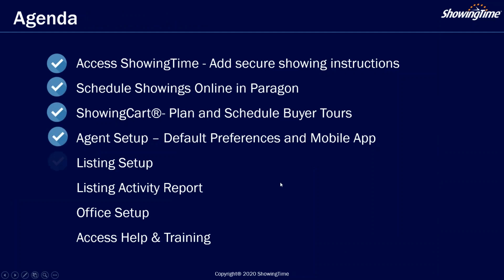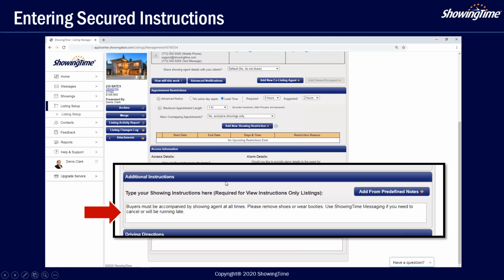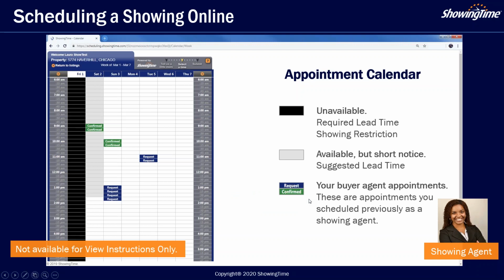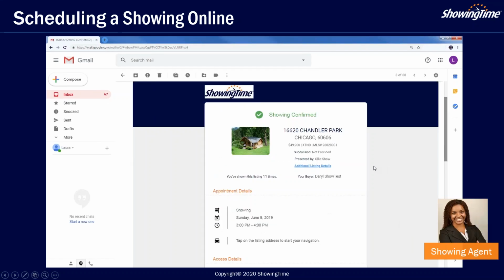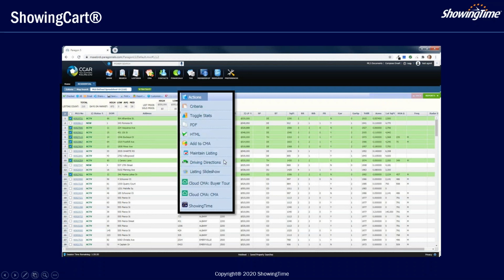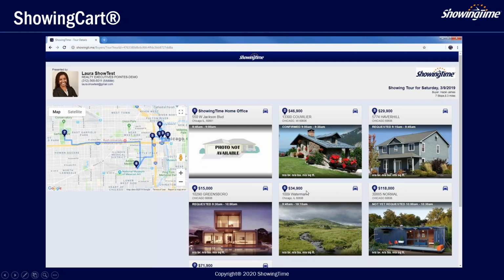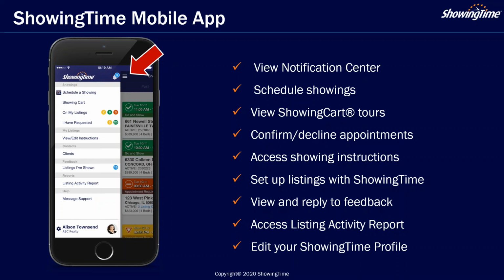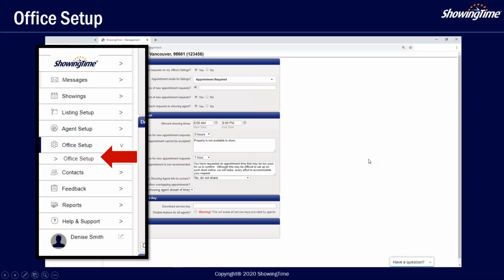ShowingTime Quickstart Training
A quick start training of new member benefit ShowingTime. You will learn:
- Access ShowingTime - Add secure showing instructions
- Schedule Showings Online in Paragon
- ShowingCart - Plan and Schedule Buying Tours
- Agent Setup - Default Preferences and Mobile App
- Listing Setup
Listing Activity Report
Office Setup
Access Help & Training